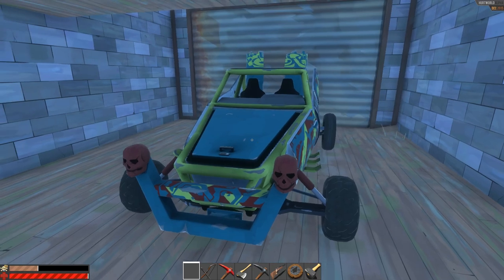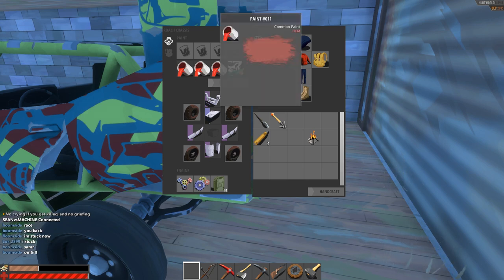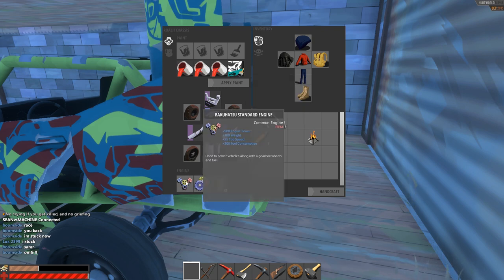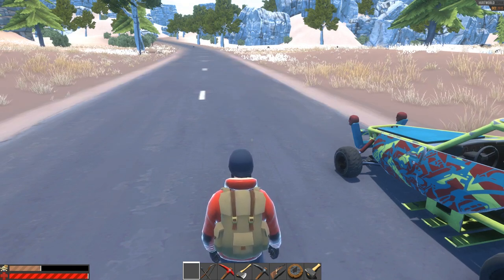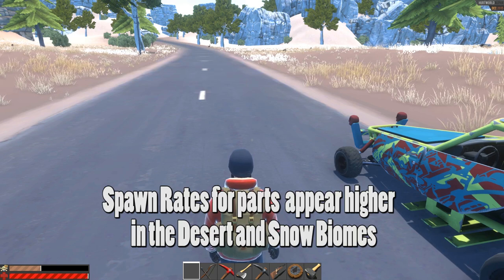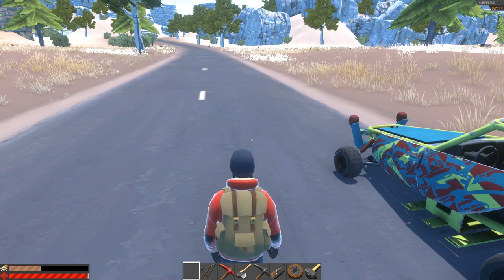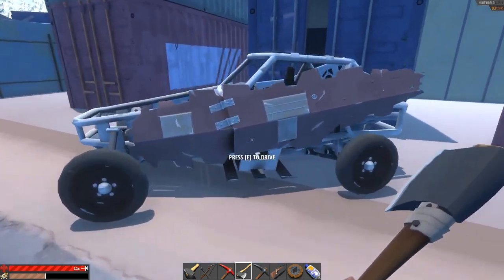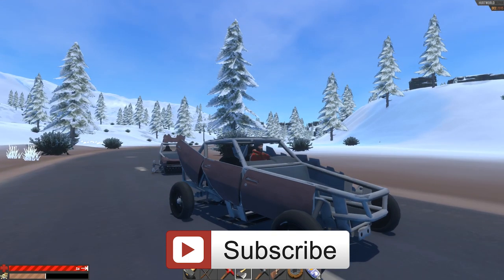How-To-HurtWorld: Cars! (Pre-Patch 0.3.3.0)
How to get a car in HurtWorld. A quick guide on locating engines, gearboxes and wheels (Pre-Patch 0.3.3.0)